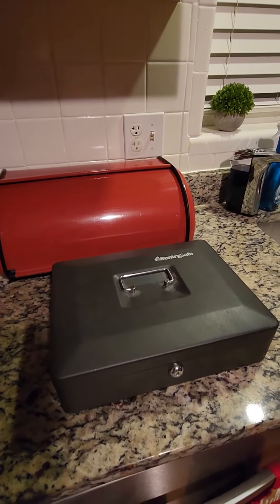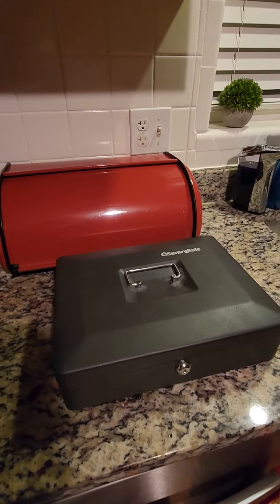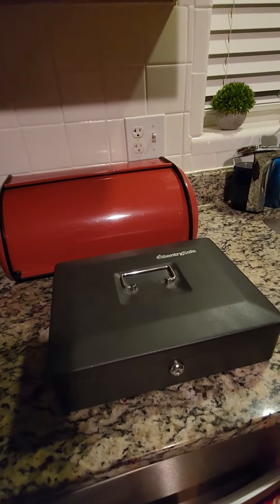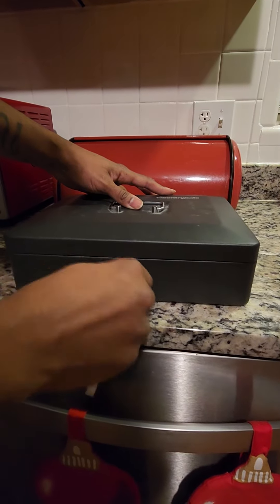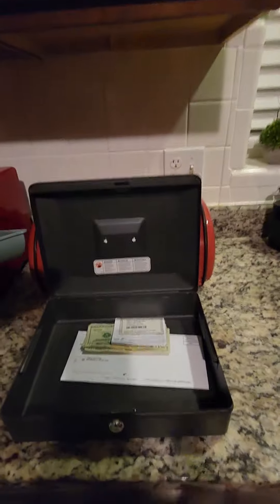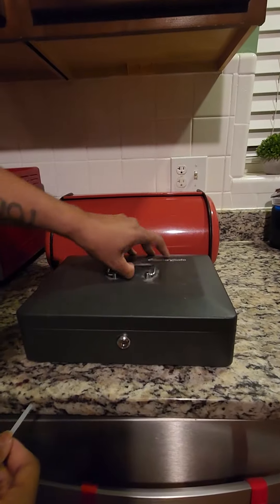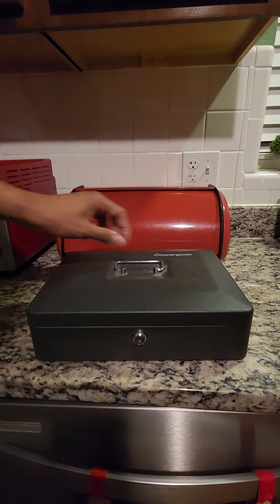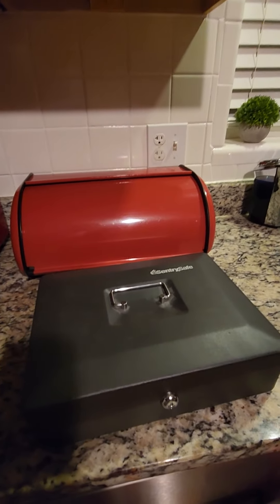Sentry Safe Cashbox break in (No Damage!)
All you need is a simple zip tie. Has to be a thick one though. Hope this helps.